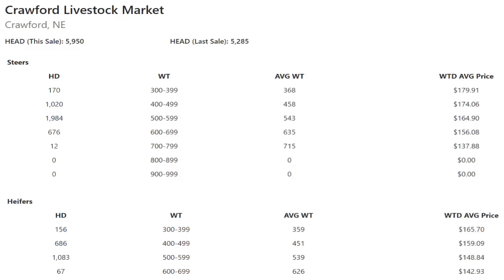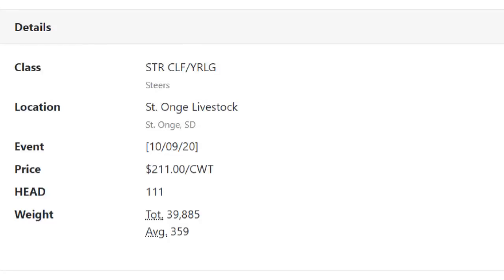Feeder Flash 10/12: Bullish Grains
Daily Cattle Market Report for Monday October 12, 2020